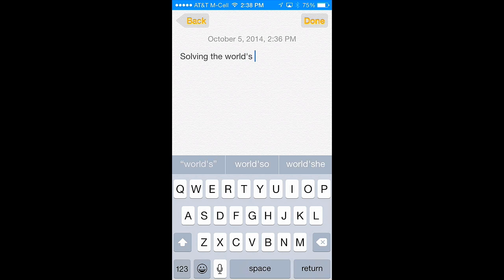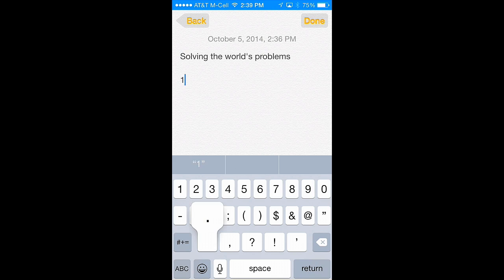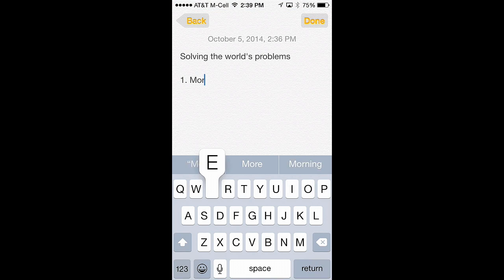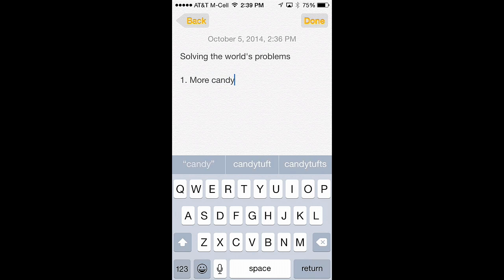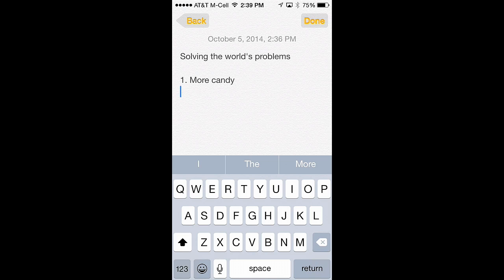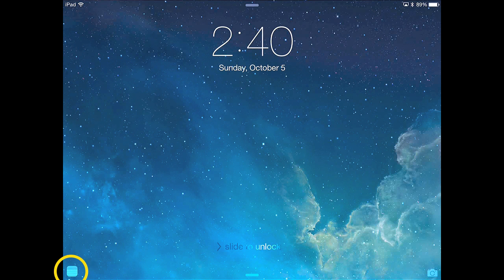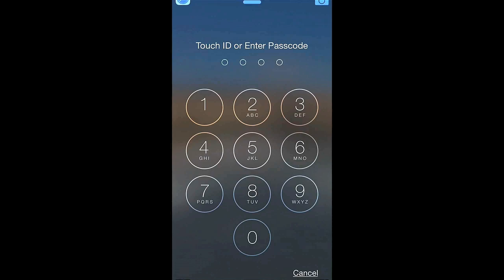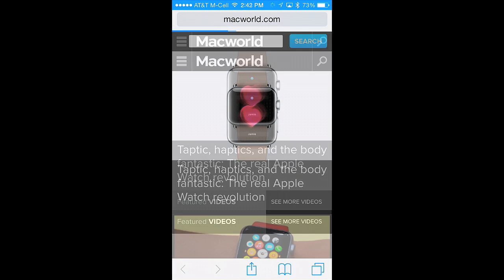How to use Handoff with your iPhone and iPad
Handoff is a great new iOS 8/Yosemite feature that lets you work with your documents on the best device available to you. Chris Breen shows you how.